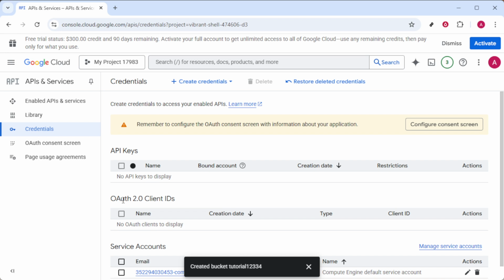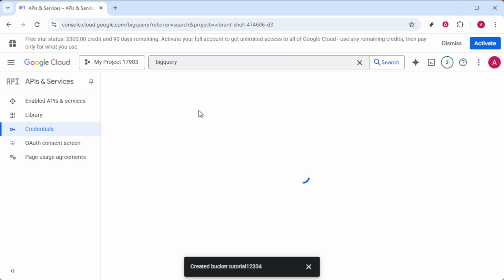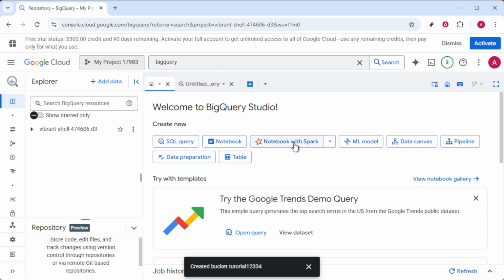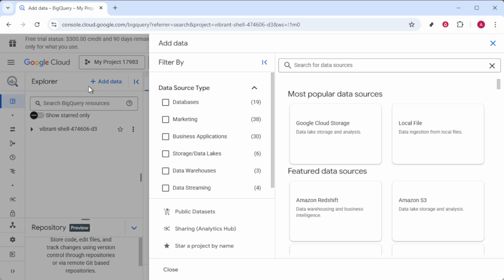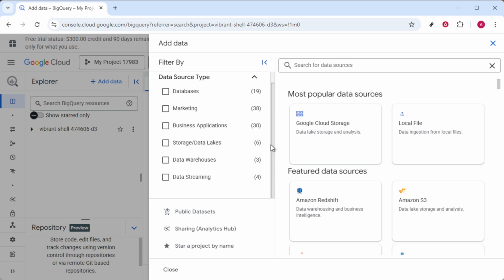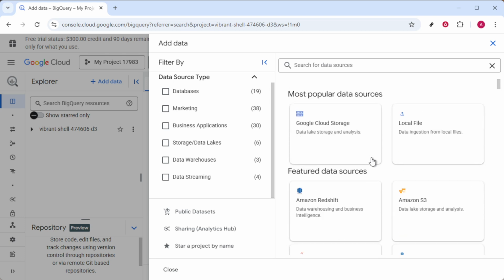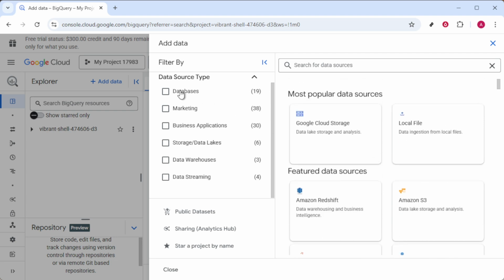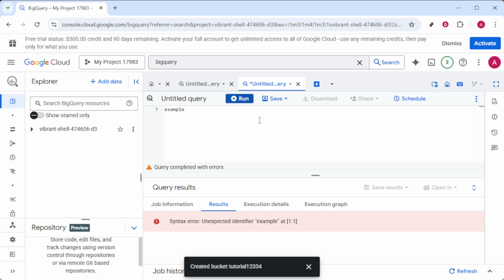How To Use BigQuery on Google Cloud Platform With JHU Covid-19 Dataset (2025)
Learn how to use BigQuery on Google Cloud Platform with the JHU Covid-19 dataset quickly and easily with this step-by-step tutorial. Perfect for data analysts, researchers, and developers who want to explore, query, and analyze Covid-19 data efficiently. Follow our simple guide to run SQL queries, visualize results, and gain insights from the JHU dataset using BigQuery.